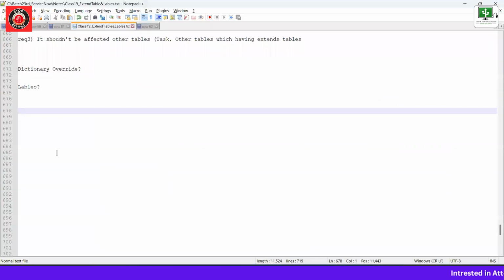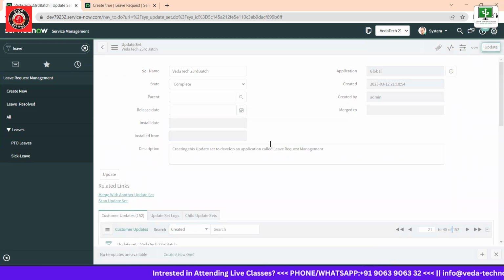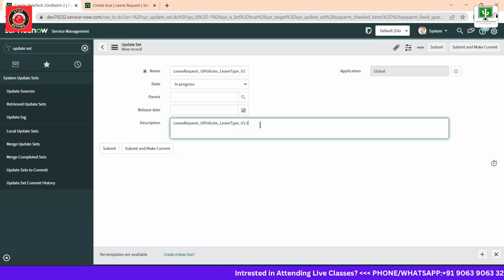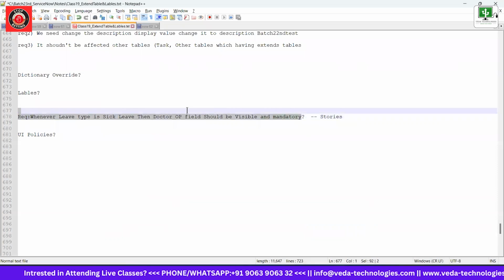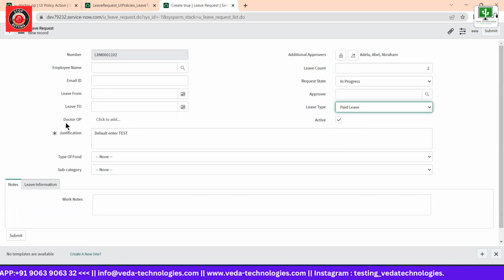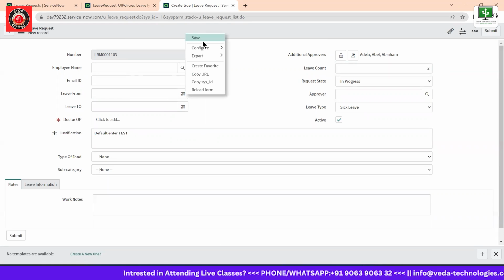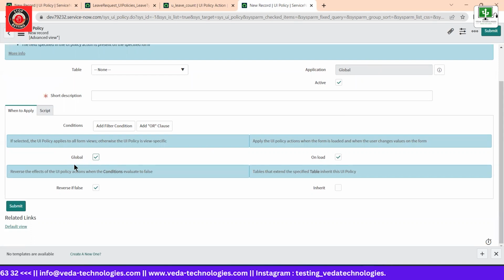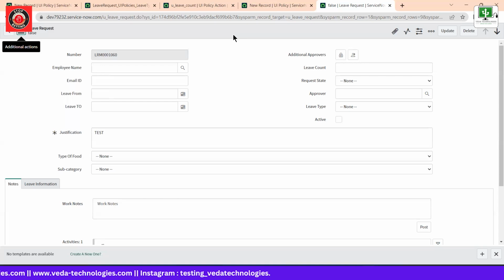ServiceNow UI Policies & Actions Explained | Beginners Guide & Improve User | by Veda Technologies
Veda Technologies | Best Automation Testing Training | Performance Testing Training, ServiceNow Training Institute in HYD

1) SOFTWARE TESTING & SERVICENOW FUNDAMENTALS

2) SOFTWARE TESTING MOCK INTERVIEWS